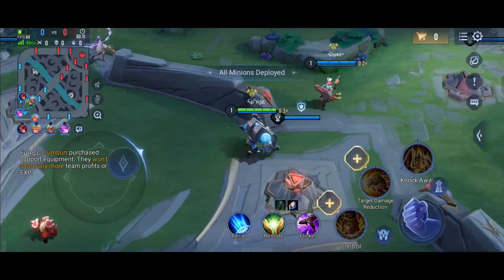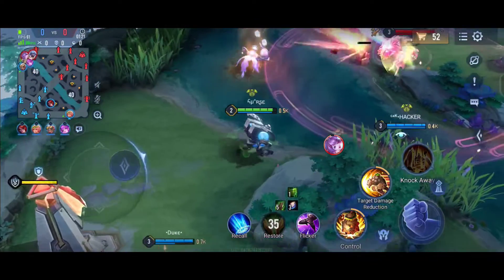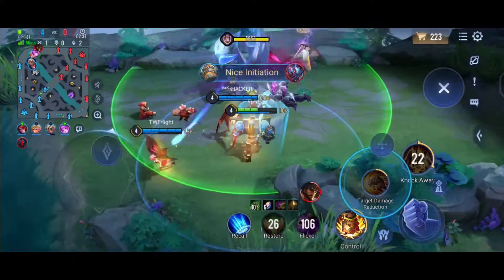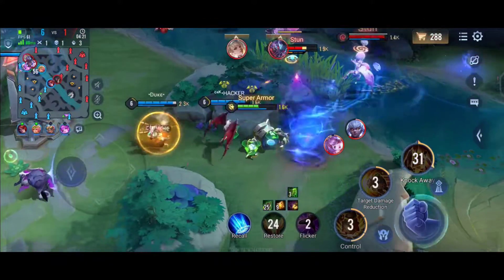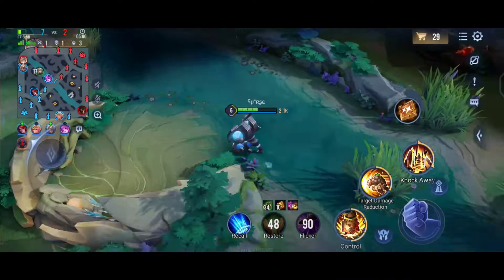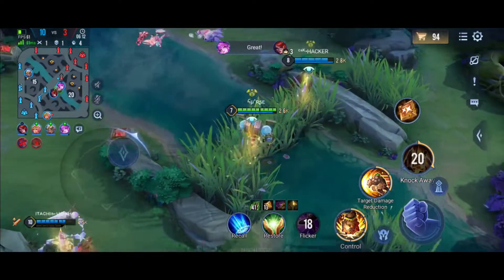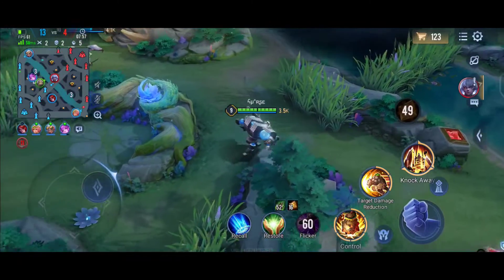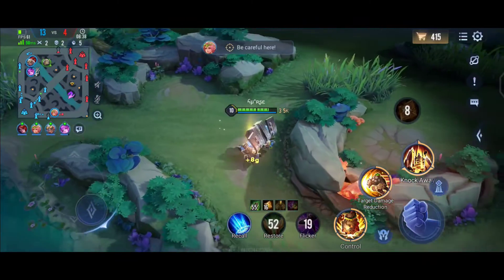High elo Lumber Support Gameplay | Tips and Tricks | Clash of Titans | Ft. Ragner Seronix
⚜️ContenT⚜️

Welcome to the channel friends, This is Ragner Seronix, nice to meet you all. And if you like the video hit the like button and share it with your friends... There playlists with different categories to check out and enjoy. Thanks for the support and love, keep supporting and love you all...

IGN - հμ°ʀʂɛ
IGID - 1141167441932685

Note: Please Inform me if you give me a friend request.

Clash of Titans Official Handles

Download from.